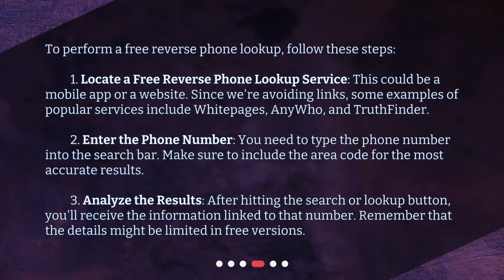How can I perform a free reverse phone lookup?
"Unlocking Unknown Numbers: Your Guide to Free Reverse Phone Lookups" • Unlocking Unknown Numbers: Your Guide to Free Reverse Phone Lookups. Discover how to perform a free reverse phone lookup and uncover the identity behind mystery numbers. Learn what a reverse phone lookup is, explore free services available, and follow step-by-step instructions to conduct your own search. Stay safe while unlocking valuable information!

00:00 • How can I perform a free reverse phone lookup?
00:19 • What is a Reverse Phone Lookup?
00:41 • Is Reverse Phone Lookup Free?
01:04 • How to Perform a Free Reverse Phone Lookup?
01:48 • Are There Any Risks?